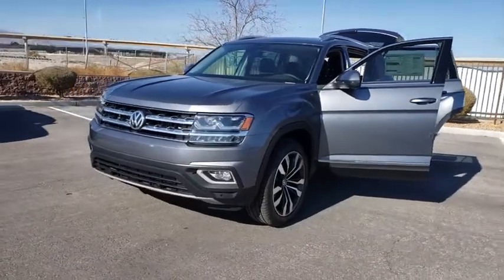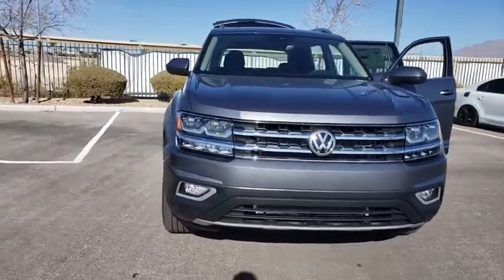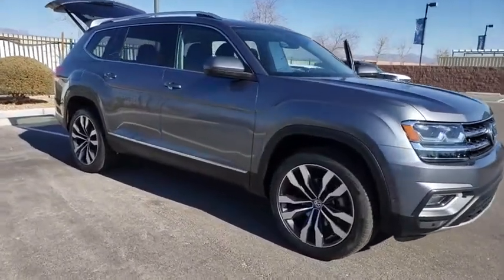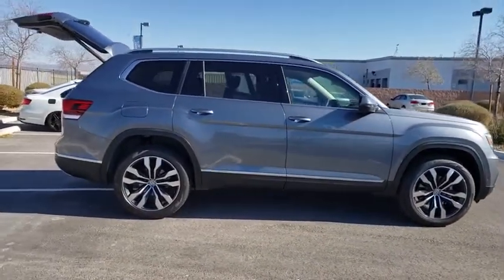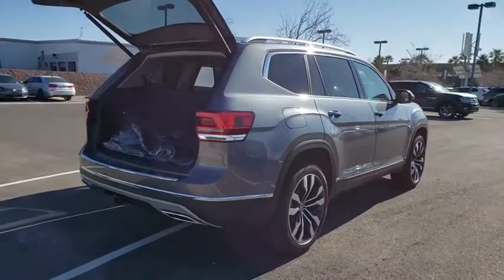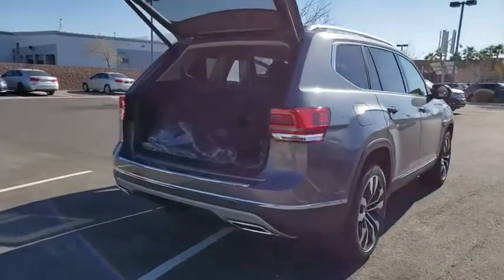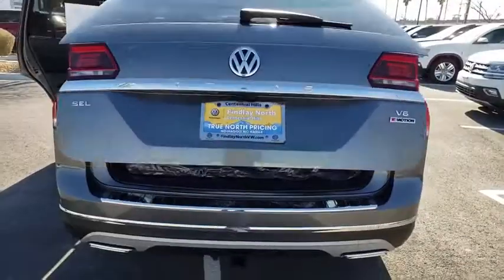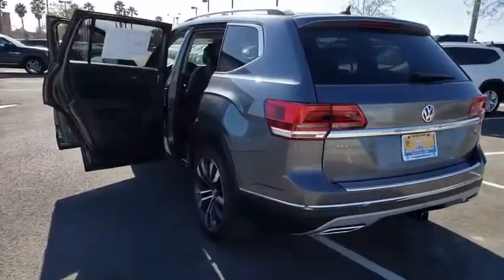2019 Volkswagen Atlas Las Vegas, Henderson, North Las Vegas, Boulder City, Mesquite, NV K620452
Plnm Gy Mtllc New 2019 Volkswagen Atlas available in Las Vegas, Nevada at Findlay North Volkswagen. Servicing the Henderson, North Las Vegas, Boulder City, Mesquite, NV area.
2019 Volkswagen Atlas SEL Premium - Stock#: K620452 - VIN#: 1V2NR2CA5KC620452